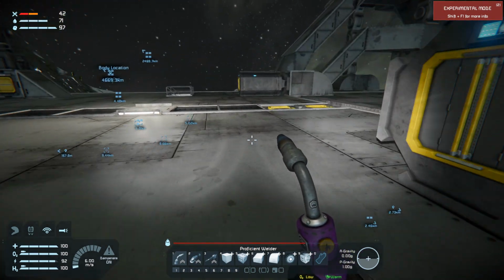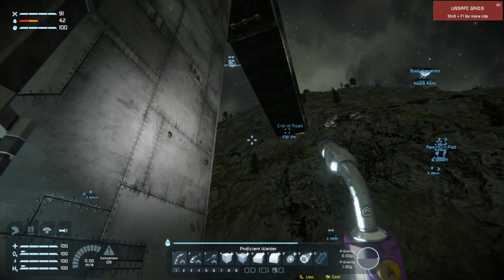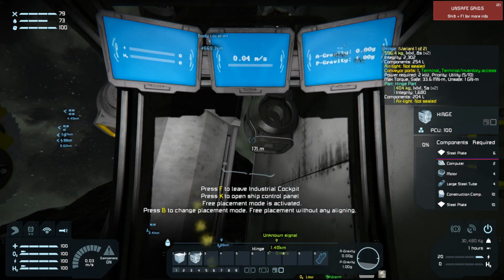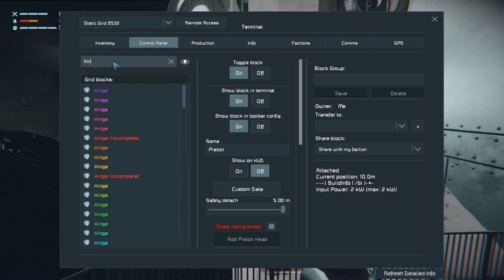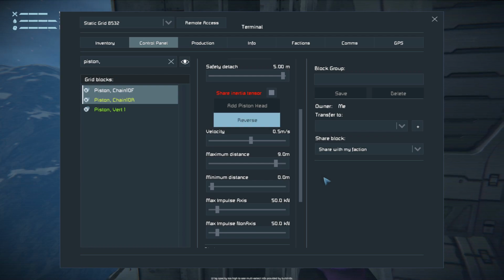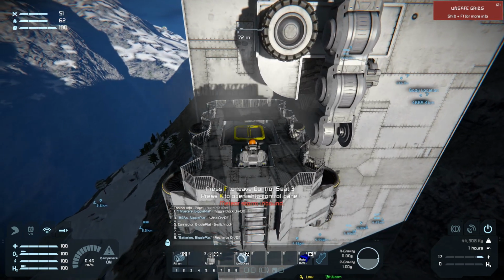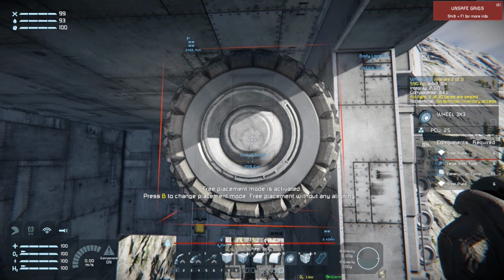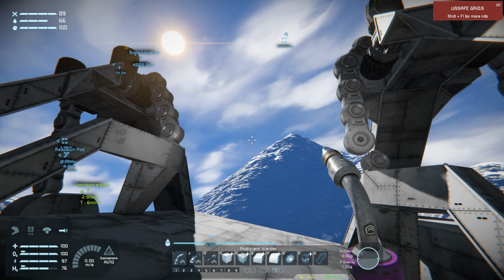Space Engineers Survival Ch3 Ep041 - New Elevator Version?